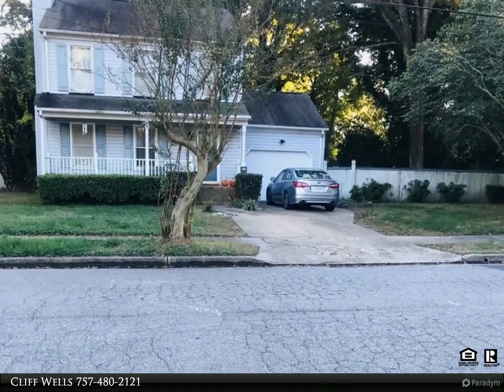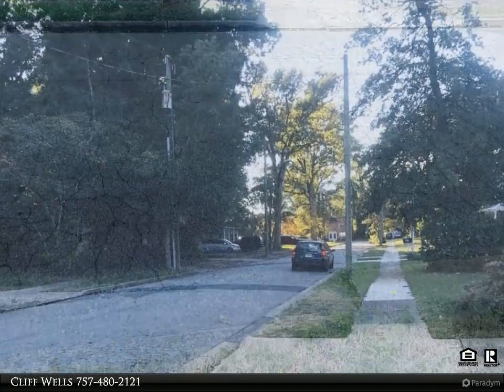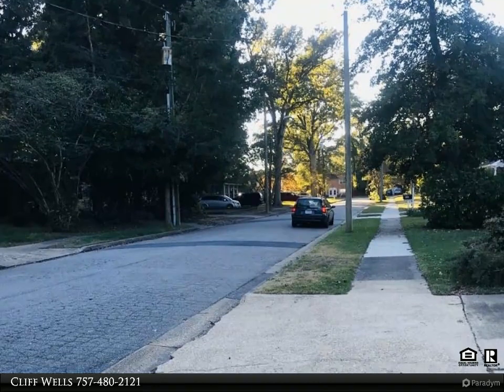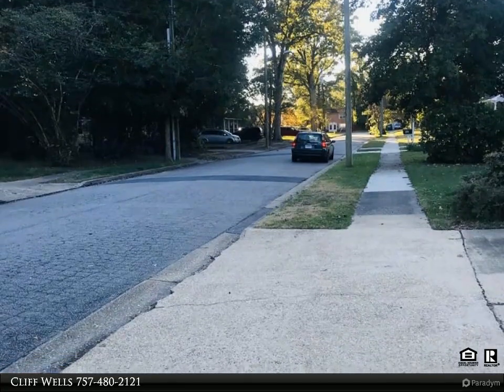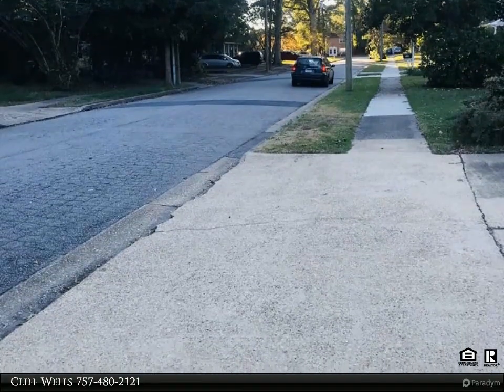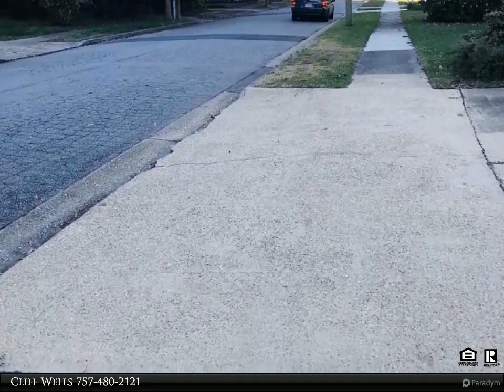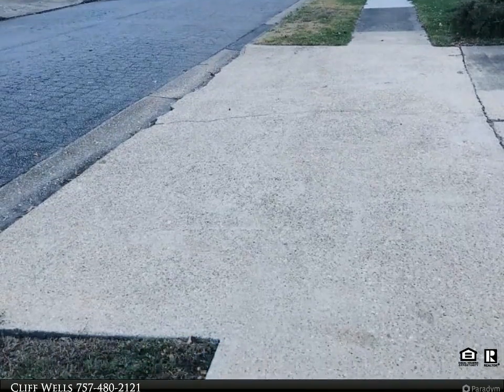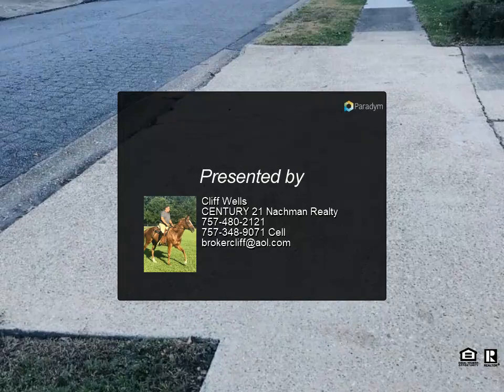CENTURY 21 Nachman Realty - 941 Lena St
SOLD "AS IS" "WHERE IS". 3 SMALL DOGS IN GARAGE. APPLIANCES CONVEY. LARGE FENCED YARD W/DECK. PREMIUM GAS STORE, PREMIUM LG REFRIGERATOR, ALSO REFRIGERATOR IN GARAGE, JUST MINUTES TO NOB, NAB, ALL MAJOR AREA ATTRACTIONS, QUIET STREET, BEACHES NEAR! FISHING PIER NEAR! MINUTES FROM SHOPPING, RESTAURANTES, BANKS, HRBT AND BAY BRIDGE TUNNEL. ARCHITECTURAL ROOF IN 2009. FIRE PLACE, FRENCH DOOR IN BACK. THERE'S MORE!

2 full bath, 1 half bath

Cliff Wells
CENTURY 21 Nachman Realty